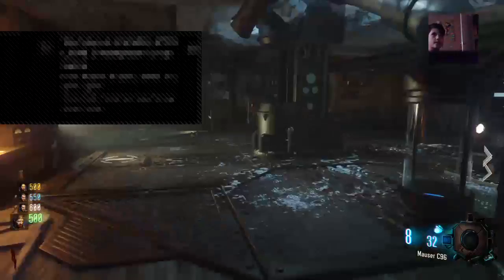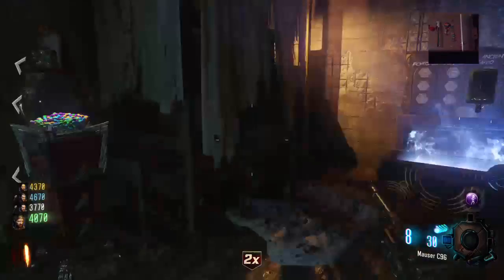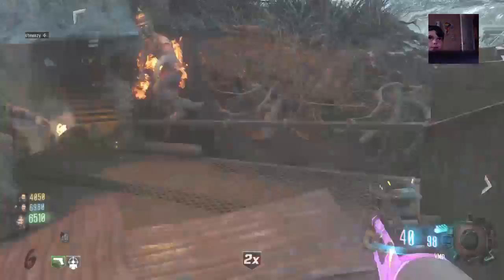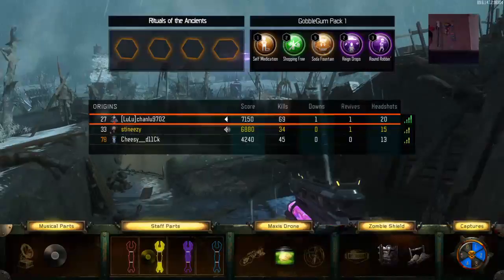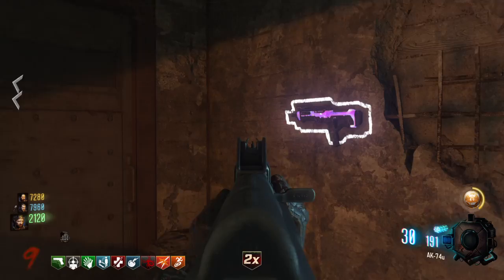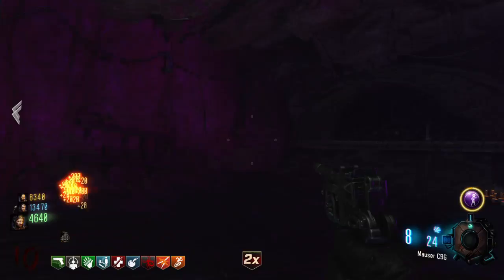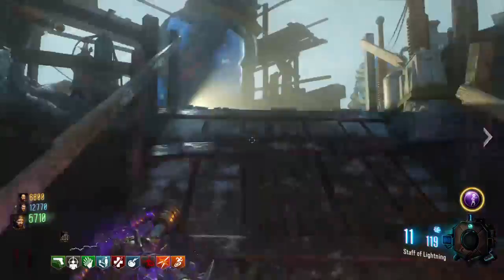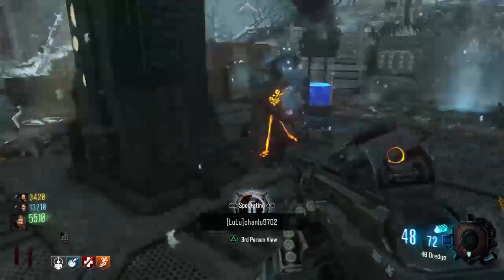Zombie online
Name by: Lydia Thompson Tumblr: @defenderofemo
Icon by: Riley McCready Tumblr: @voldetorthasarrived (main) @thatlazyartisy (art)